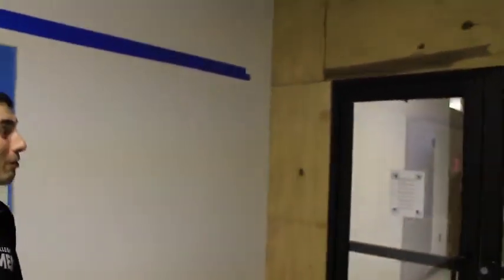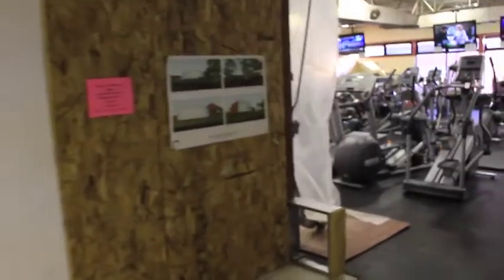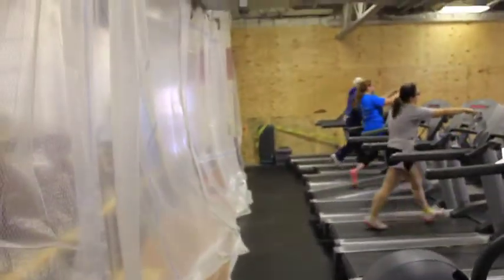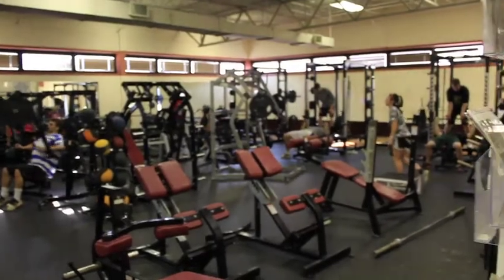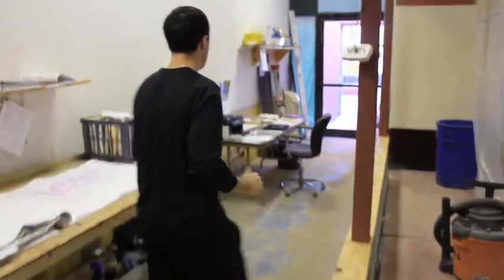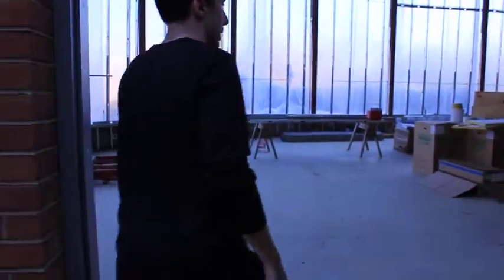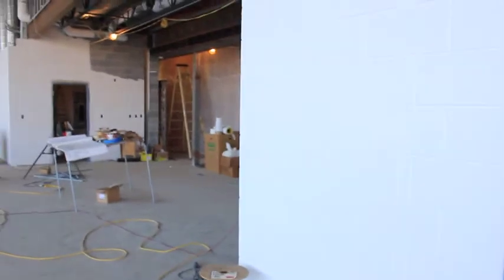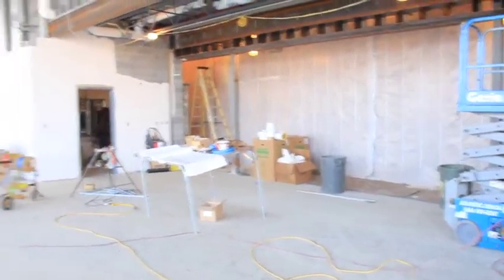Johnson Fitness Center Renovation Tour - Washington College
Jonnie Jenkins, JFC Director, gives a walk around of the renovations to Washington College's Johnson Fitness Center.